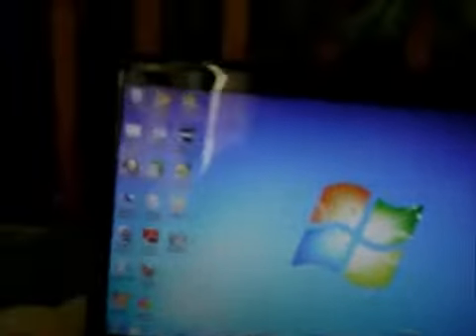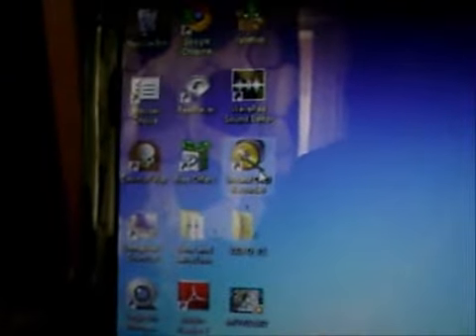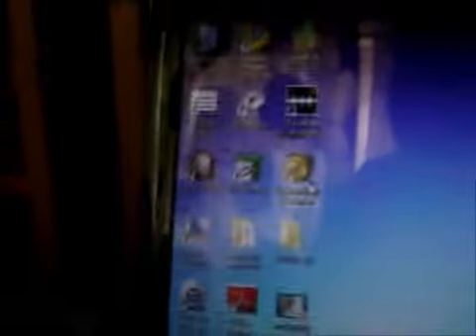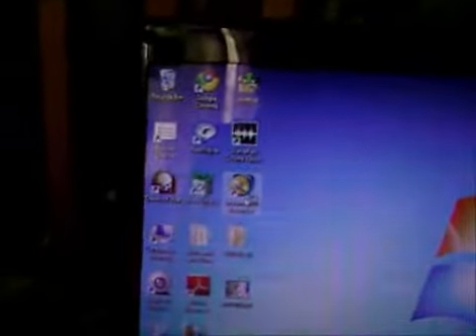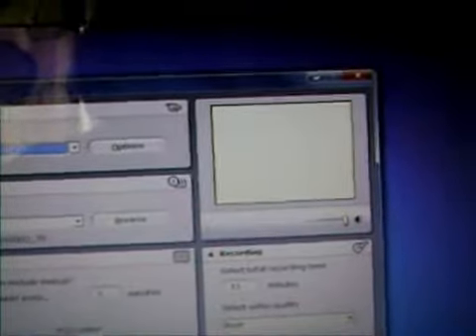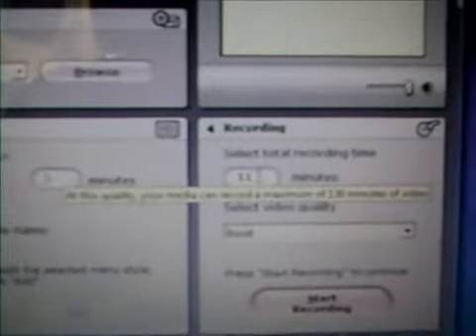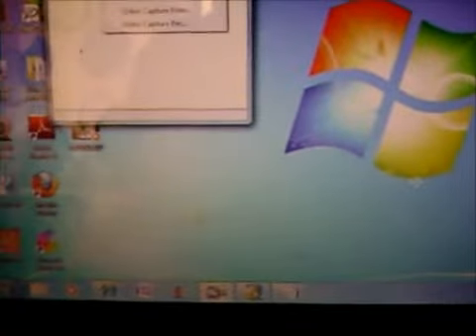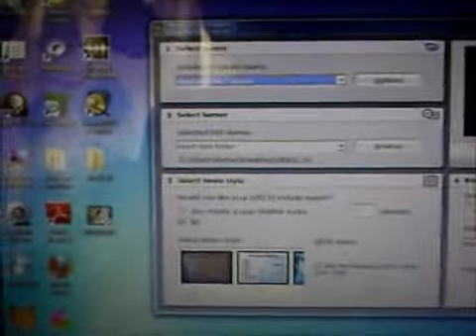how to set up a dazzle platinum by abot789 part 2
how to set up dazzle and make it WORK!! (this is in uk)